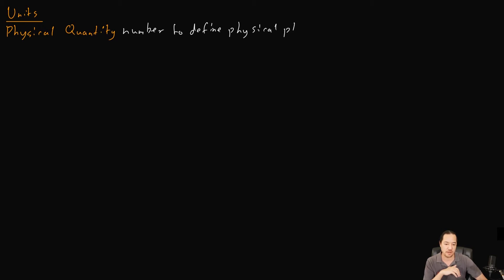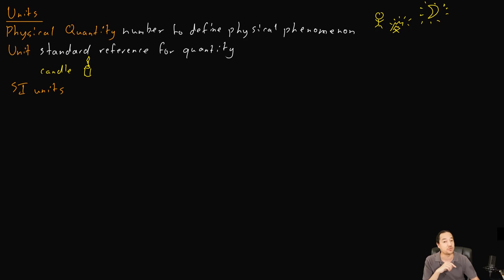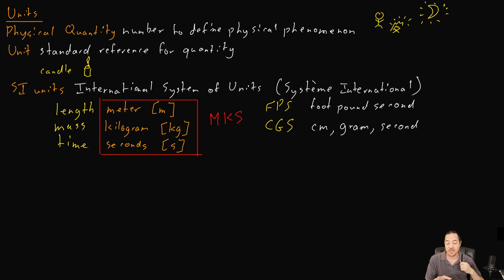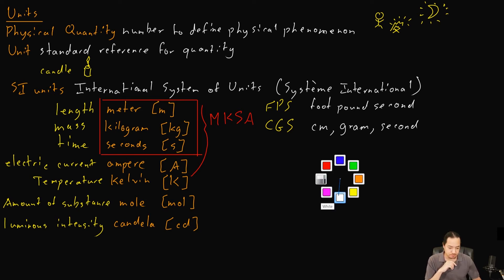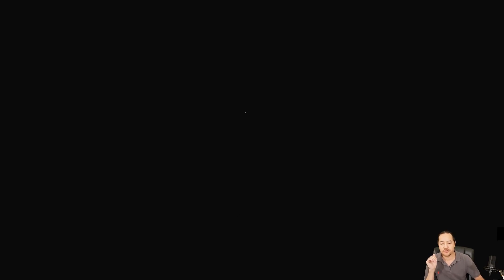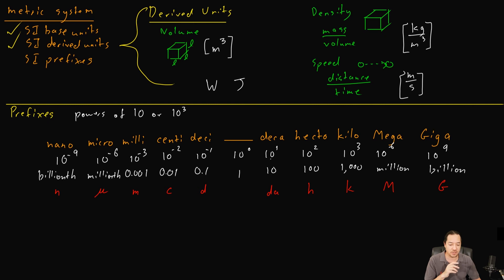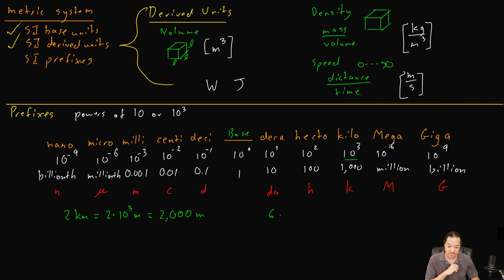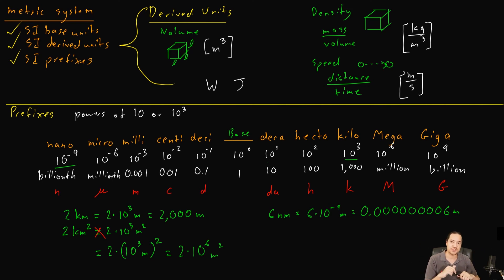1.3 - Standards and Units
for more video lessons, resources and worksheets. You can also check if I'm available for one-on-one online tutoring.

Physical Quantity: number used to define physical phenomenon
Unit: standard reference for quantity

International System of Units / Système International d'Unités
Consists of 7 base units:
meter, kilogram, second, ampere, Kelvin, mole and candela

Derived units are created from base units

A series of prefixes are used as shorthand to scale a unit up or down in powers of 10 or 1,000.
Prefixes make if very convenient to talk about very large or very small quantities.

00:00 Intro to Units
03:30 SI base units
11:40 SI derived units
14:45 SI prefixes